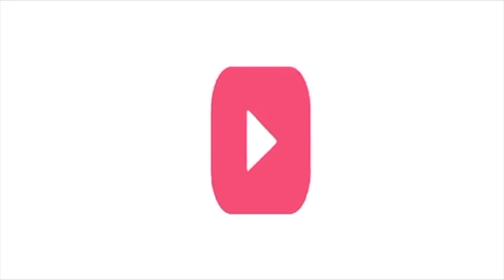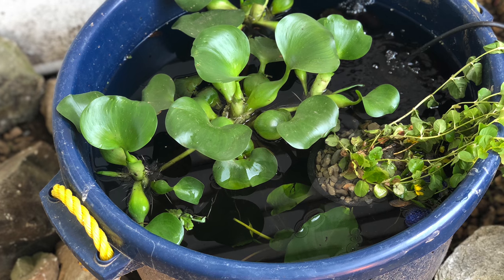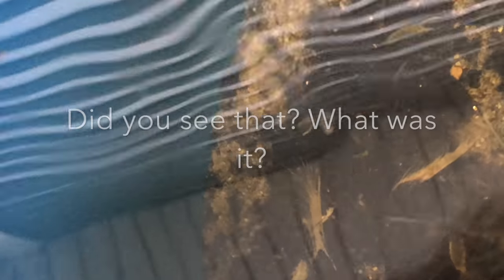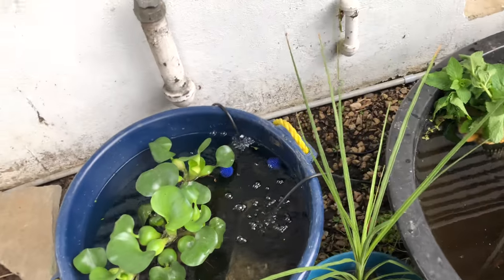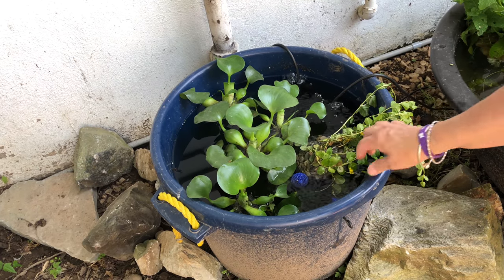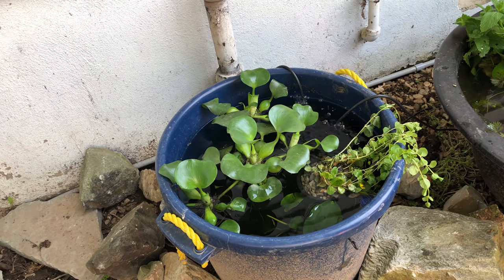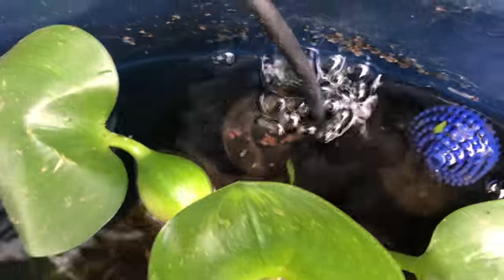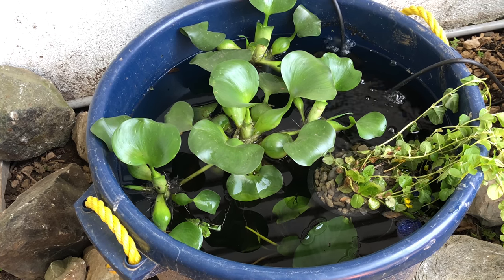My Summer Tub with Celestial Pearl Danios or Galaxy Rasboras, they are gorgeous fish.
A cyprinid by any other name…
The celestial pearl danio - Celestichthys margaritatus- CPD for short. A beautiful little nano fish also been called the ‘‘galaxy rasbora”, “fireworks rasbora” and “Microrasbora sp. galaxy.” The reason these names are in quotes is that exporters were only guessing as to which genus of cyprinids it belonged. I still see it called both Rasbora and CPD depending on which store I see them.
My small blue summer tub has 7 CPD’s and I am hoping they breed. I haven’t seen them since I put them in the tub. There is also water Hyacinths, creeping Jenny and Anubis in the tub. I am running two sponge filters for now.